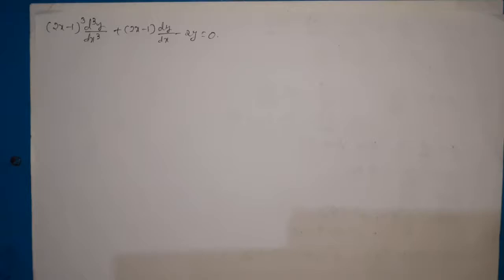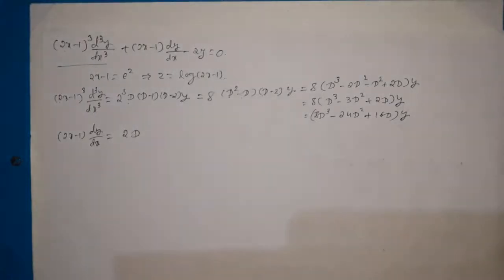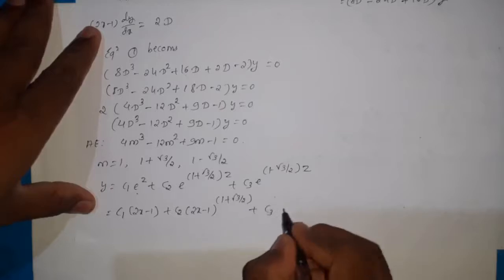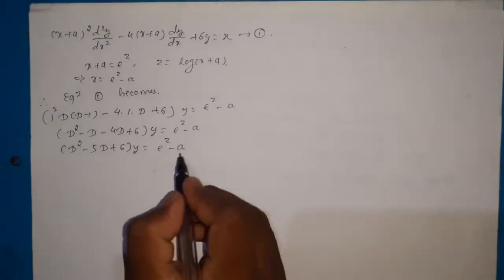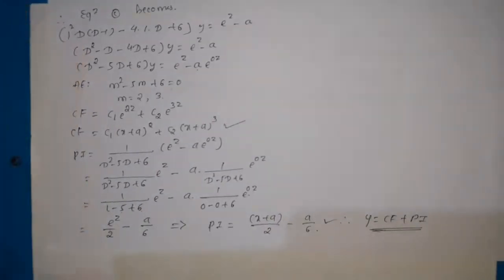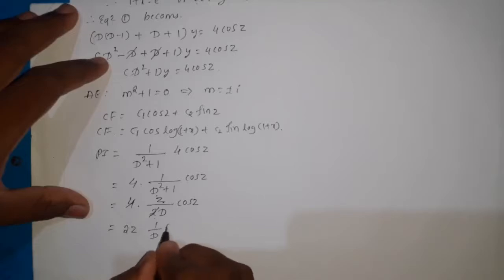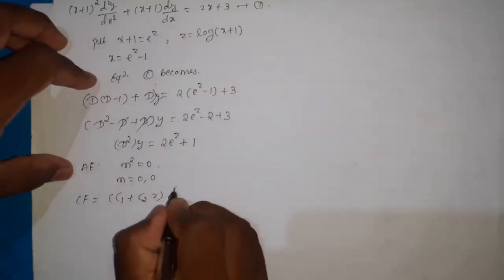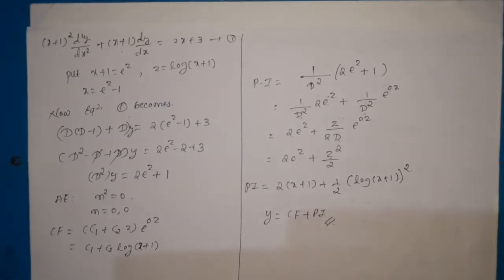L 07 | B.Sc 4th Sem | M 2 | Differential equations IV